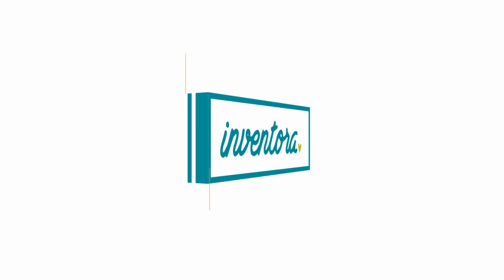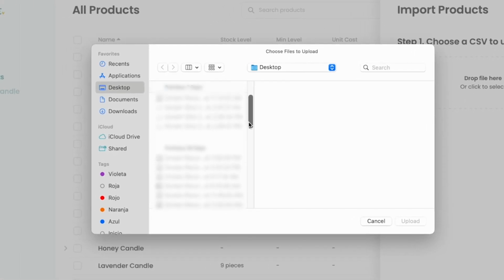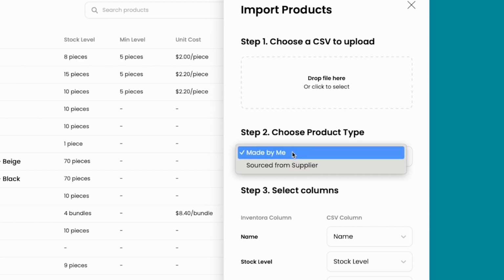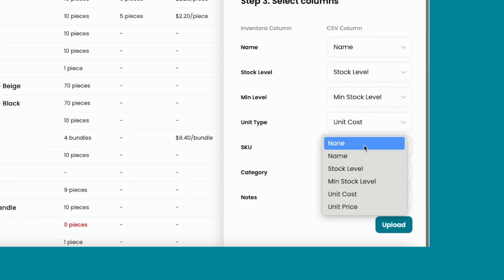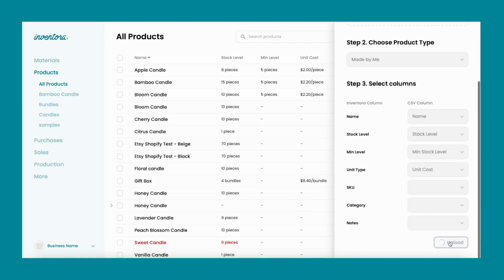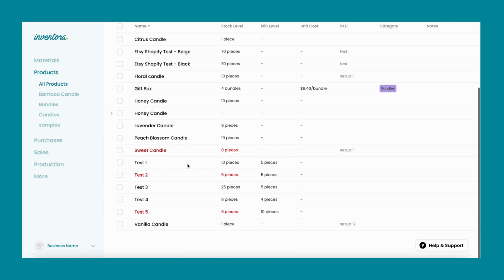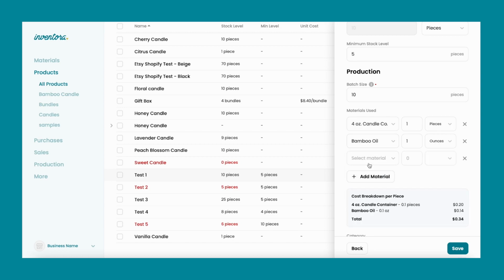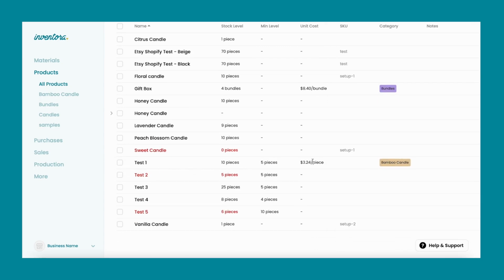How to Upload a Product CSV | Inventora Tutorial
Learn how to upload a product CSV step by step in Inventora.